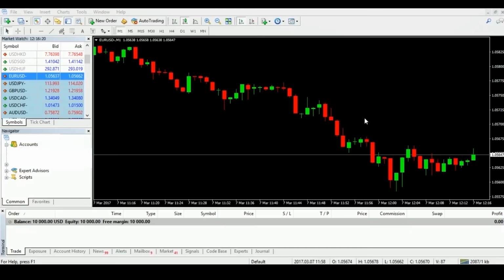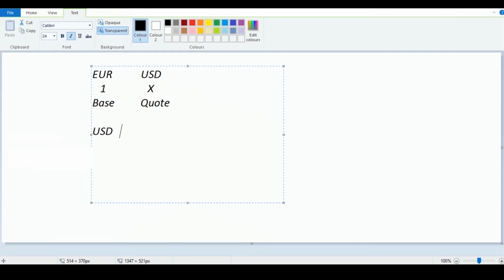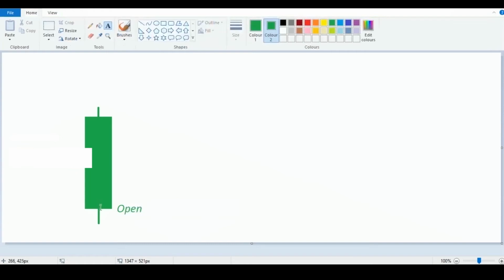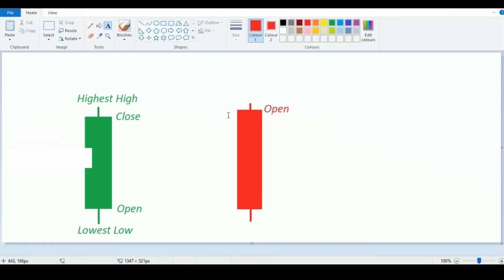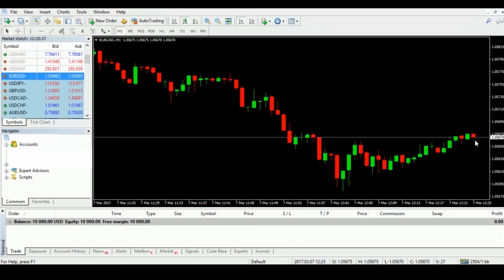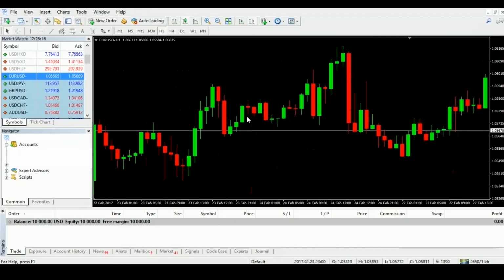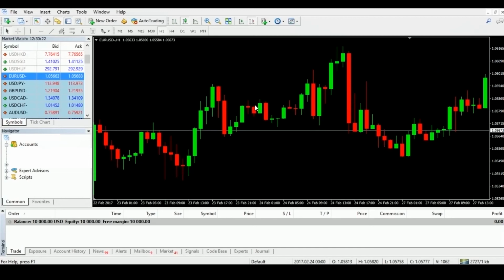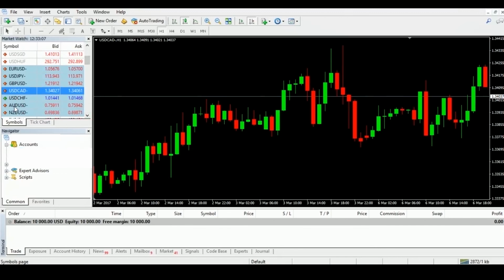Day 6 - How Candle Sticks Form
This video is apart of my Understand Forex in 30 days challenge. to start the challenge and get all the quizzes and assignments that come with it. Also once you complete the challenge you will be eligible to join our support group on Facebook so you can attend weekly live lessons as well as our networking sessions in Johannesburg.